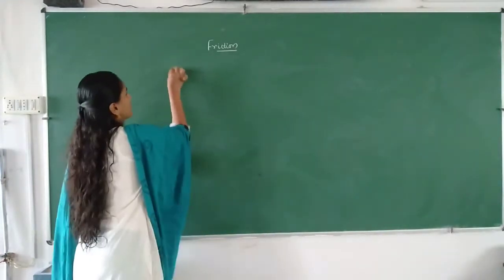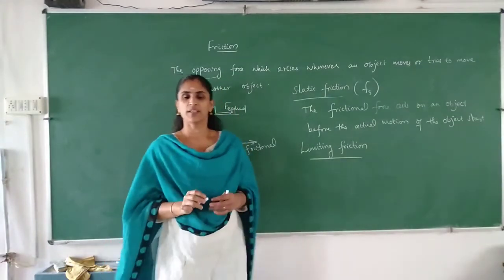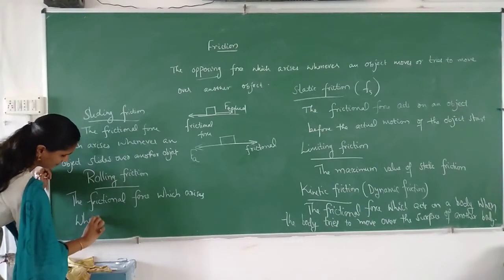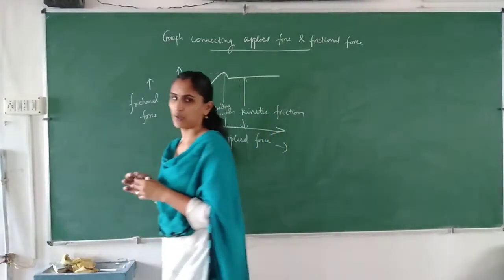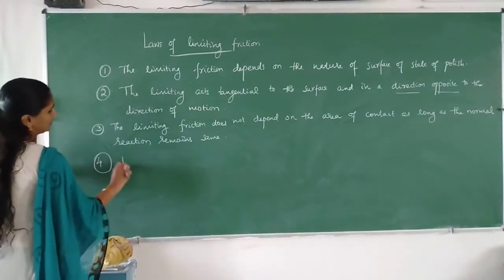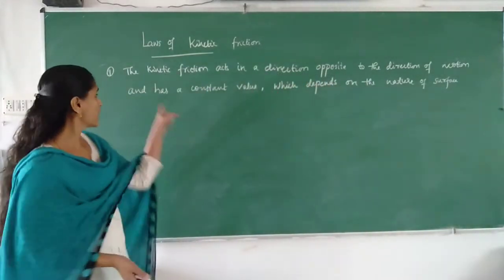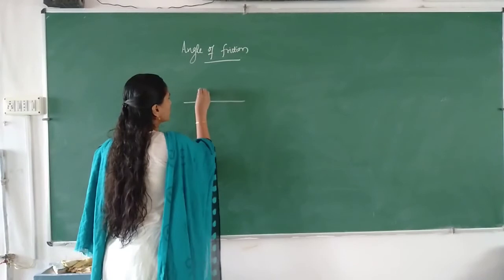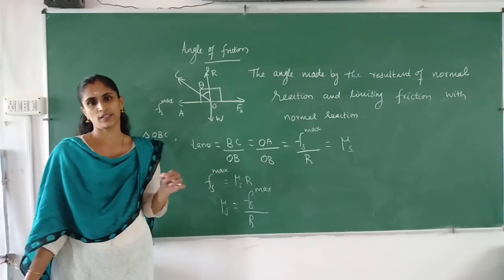Friction- static, limiting, & kinetic friction & laws of limiting and kinetic friction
Friction- static, limiting, & kinetic friction & laws of limiting and kinetic friction  and angle of friction